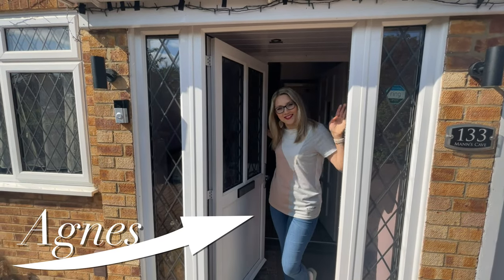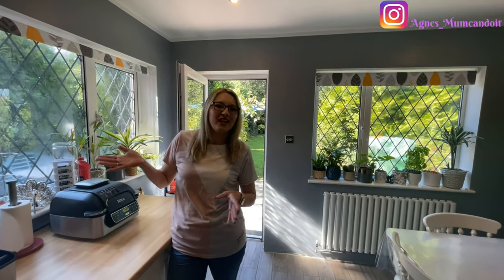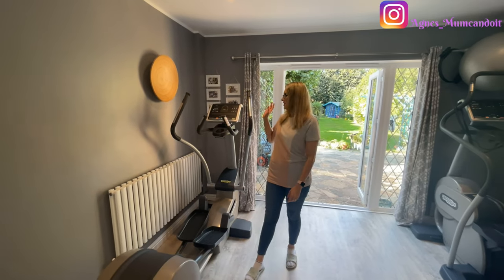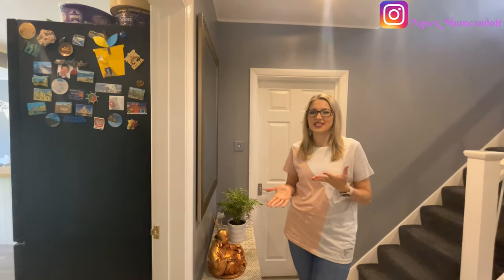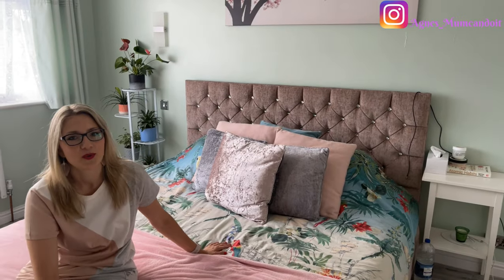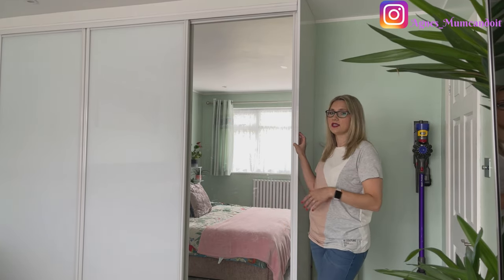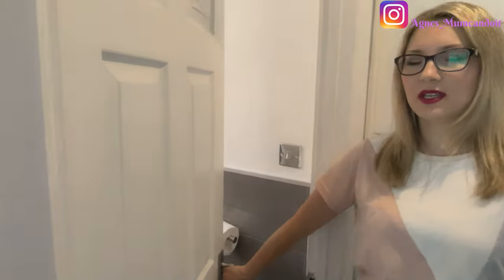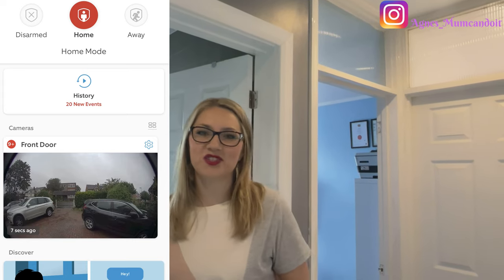£750k DETACHED 4 BED House Tour England in Surrey UK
Full House Tour England.
Minimalist 4 bed detached house in Surrey UK with minimalist decor
We have recently done  a garage conversion so it's now a 5 bed detached house with separate living accommodation on the side

If you are looking to start a business as we did and need help either getting started or at any stage you need mentoring, we offer consultations service and can help you walk through this process step by step.
Do not hesitate and learn from those that are in the business.

As I have mentioned in the video we have most of the things from Amazon and IKEA

Dogs bed

Pictures of birds

Curtains living room

Blinds kitchen

Blinds bedroom

Plant stand

Bed frame super kingsize (similar)

beds bunk

stickers wall girls

Coffee machine

Air fryer

Instant pot

Dyson V7

My husband has a lot of invaluable knowledge having worked in the transport industry for nearly 15 years and we can help you get into this industry too.
We have already helped a few businesses to get started and you can get a lot of insights into this industry too.
Do not hesitate and learn from those who are in the business themselves.
Here is a bit of a background for you on how we are running our business:

+ iPad Pro 2nd gen 11 inch

+iMovie for video edits: LumaFusion

+Ring light 18 inch

+Small ring light tripod

+Clip on mic

+studio lights

If we haven't met before:
Agnes- full name Agnieszka,
I am UK based full time working ACCA qualified professional, a mummy to 3 children, a YouTuber with many interests which I talk about here on my Channel. Originally from Poland.

Jash- full name Jashandip, is my husband and he is currently showing up on my channel as he started to enjoy doing those videos for you guys. Originally from India.